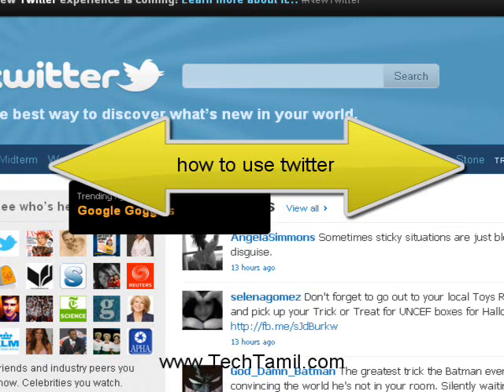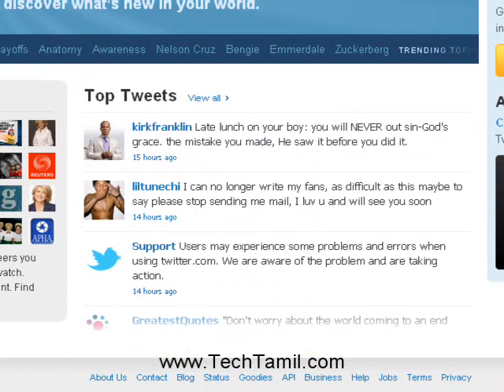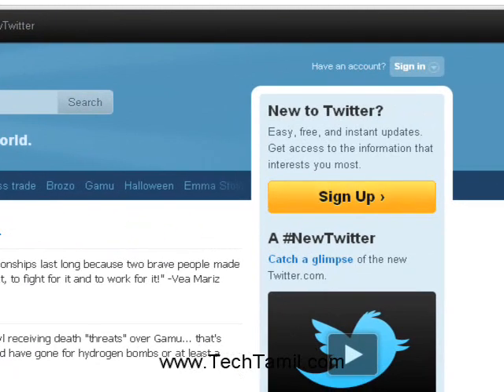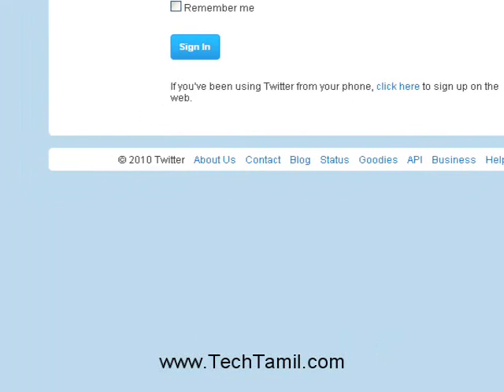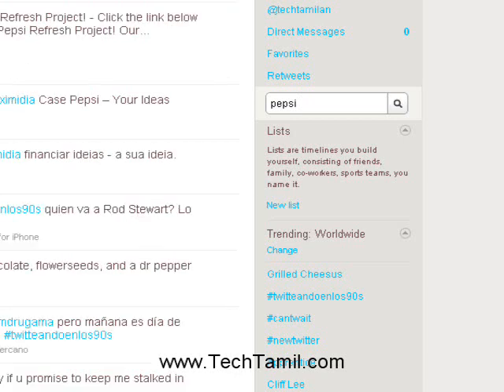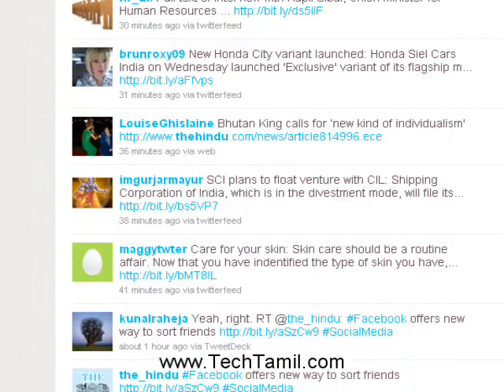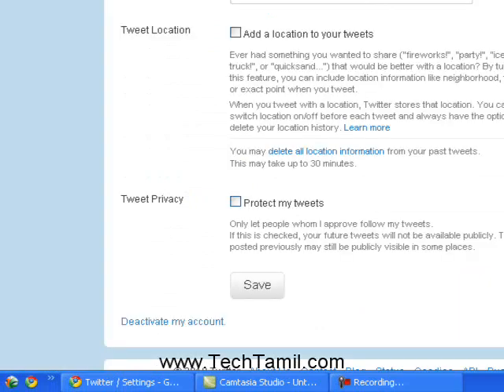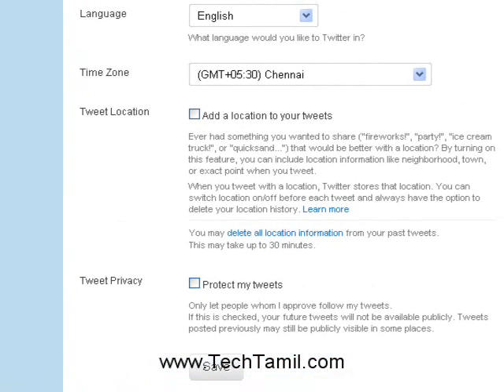Newbie to twitter ? :: Video explaining how to use twitter :: TechTamil.com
This video will explain step by step about twitter and its features.Once you watch this video you will get a clear idea about twitter and its usages.If you need more info just comment us.we are ready to help you at any moment.